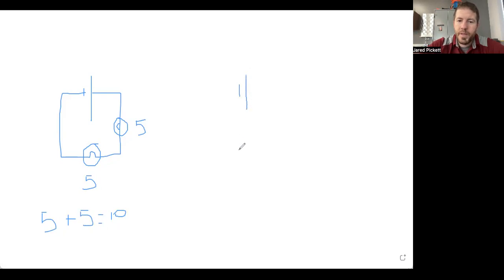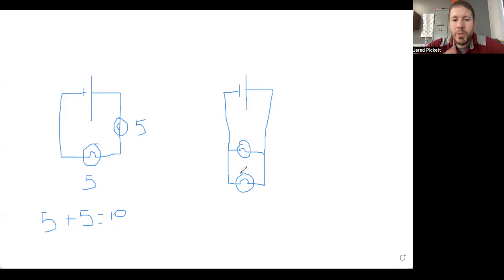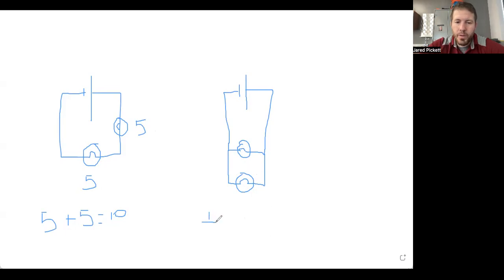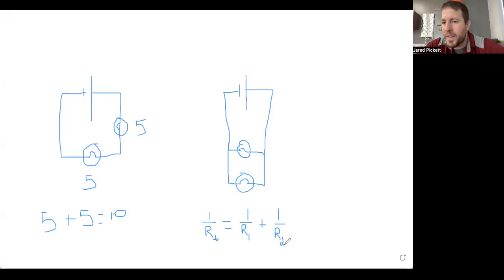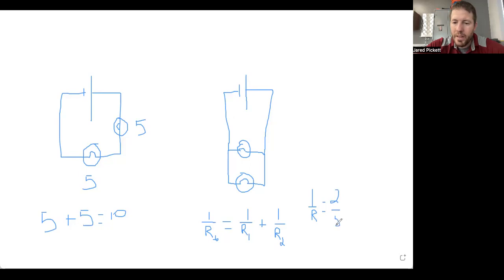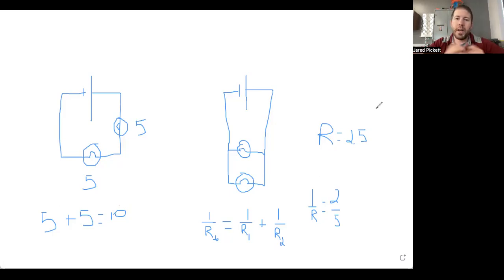Series and Parallel